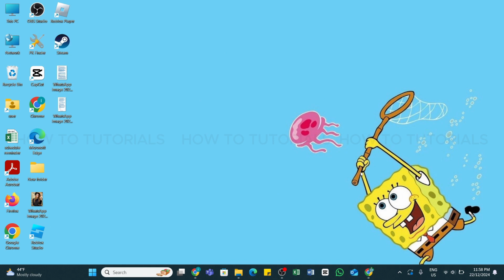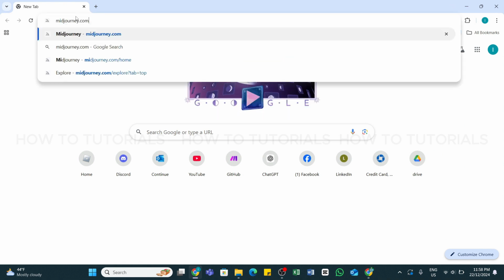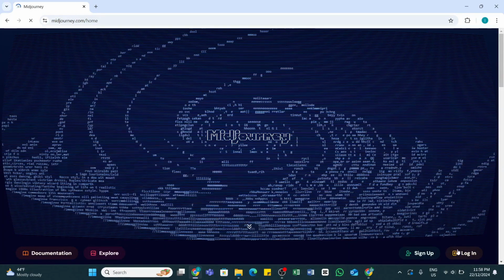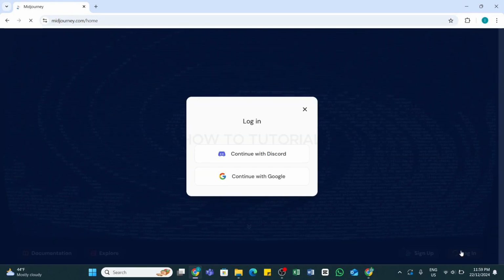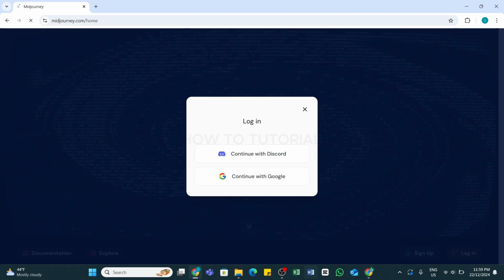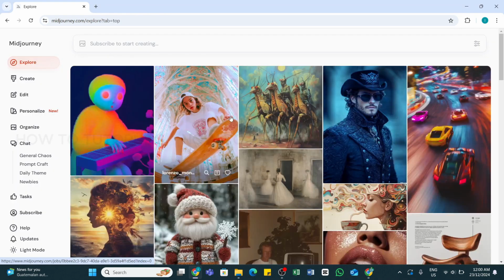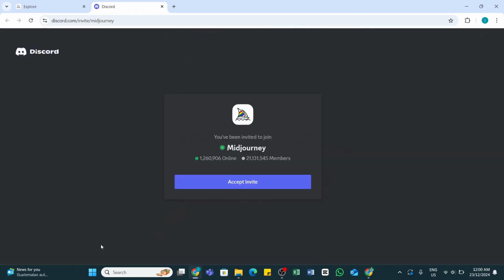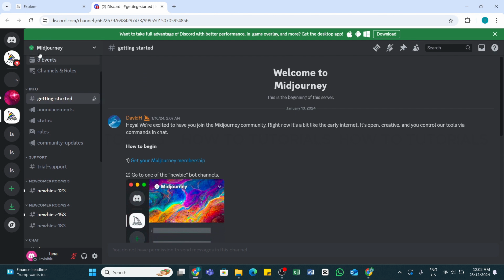How To Login MidJourney Account With Discord 2025 | Connect Your Discord To MidJourney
"How To Login MidJourney Account With Discord 2025 | Connect Your Discord To MidJourney" - A Video Guide by How To Tutorials.

Logging into your MidJourney account with Discord is quick and seamless. This video walks you through the steps to connect your Discord account to access MidJourney’s creative tools effortlessly. Follow along to ensure a smooth login process and dive into your artistic projects.